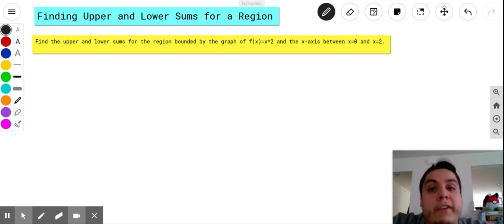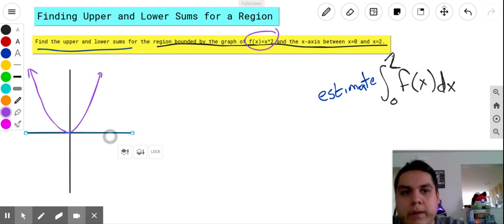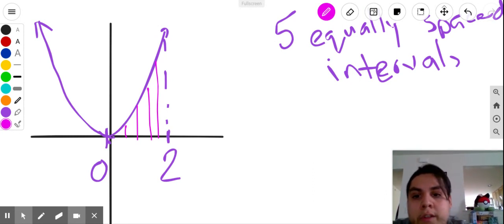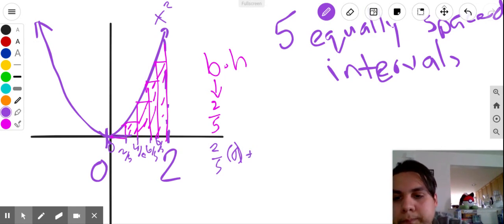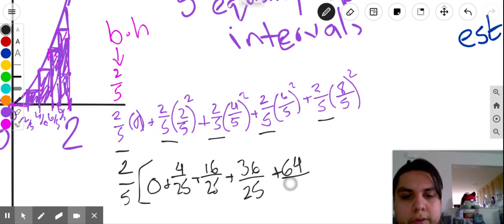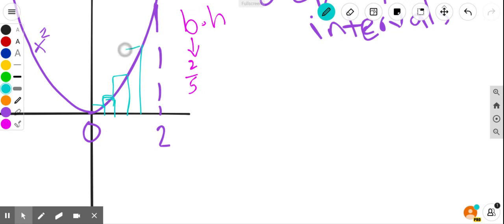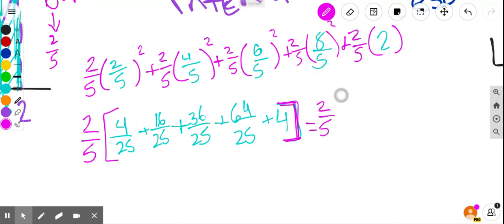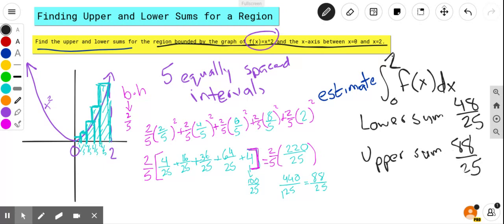Upper and Low Sums of a Region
How to set up and find the upper and lower sums of a bounded curve and explaining how the sums can be considered over or under estimates of the true area.